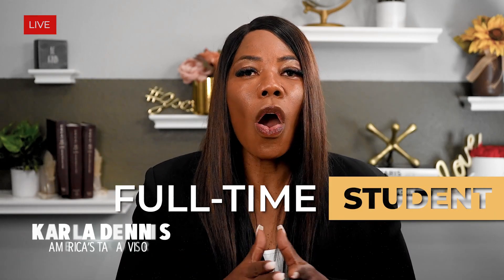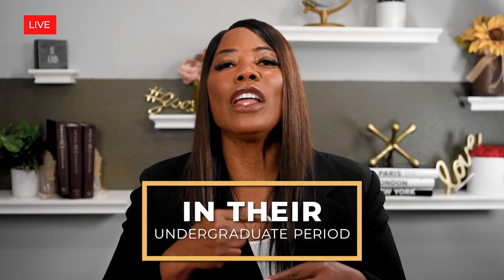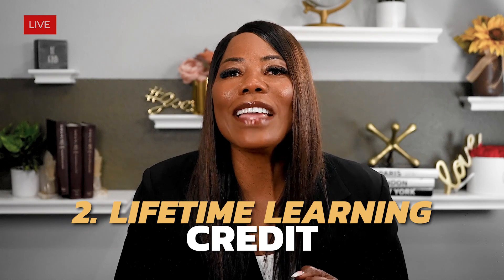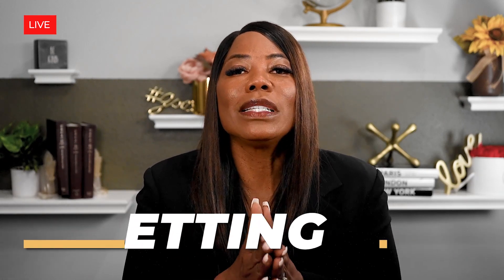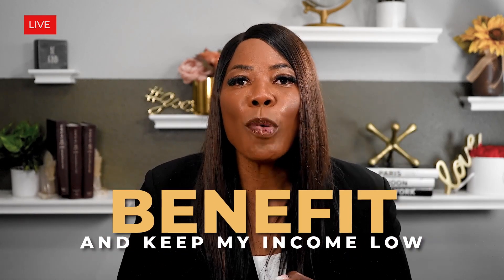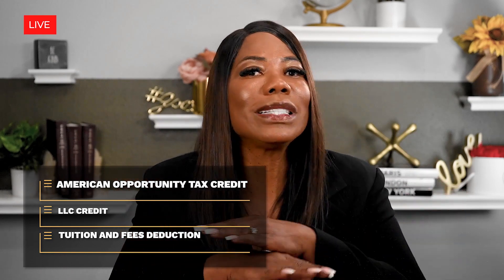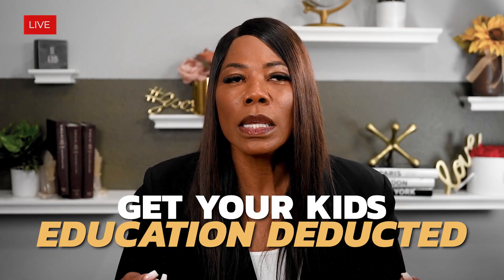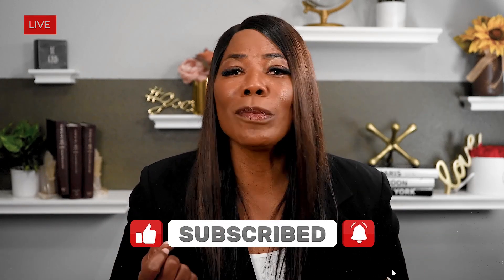Educational Tax Deductions & Credits: For Parents & Students